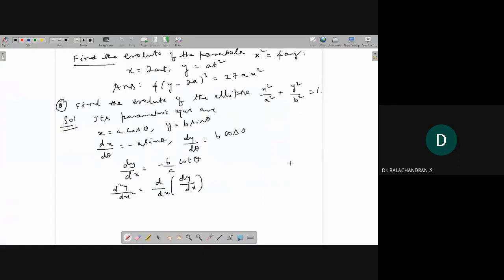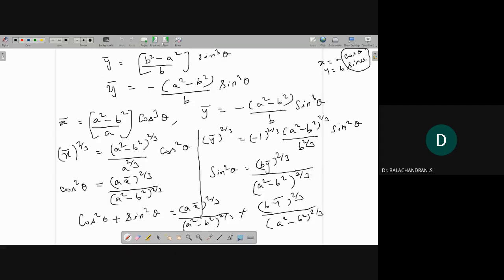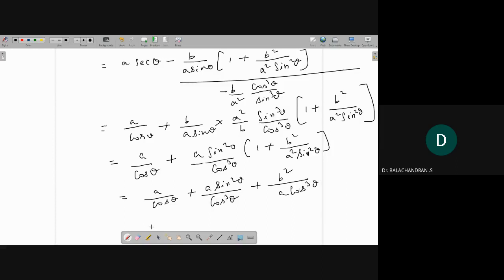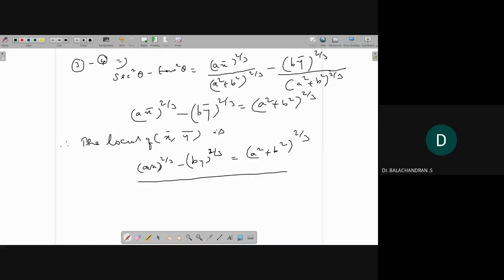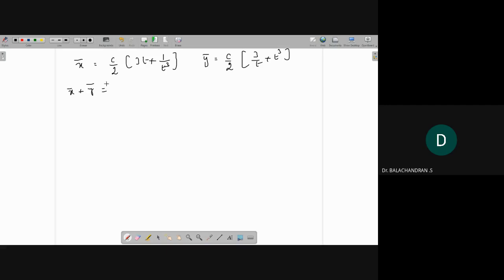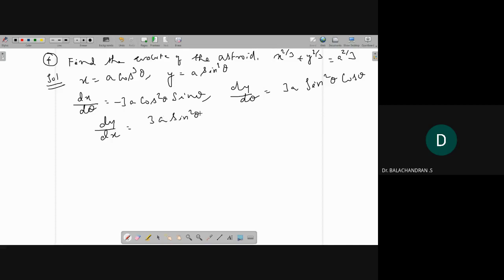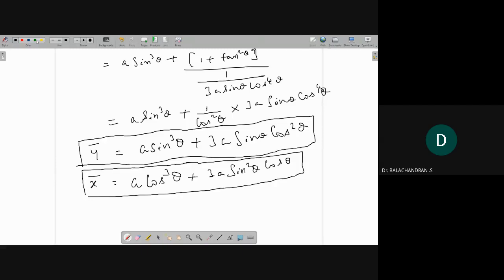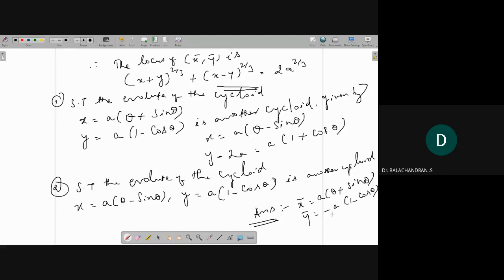Differential Calculus - Lecture 6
Problems in Evolute